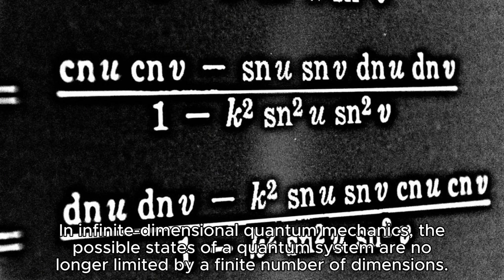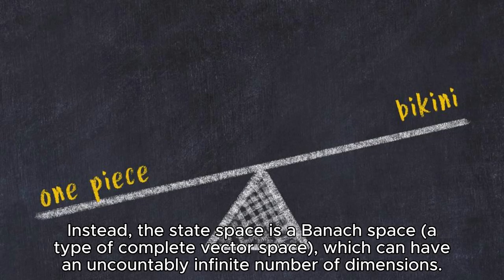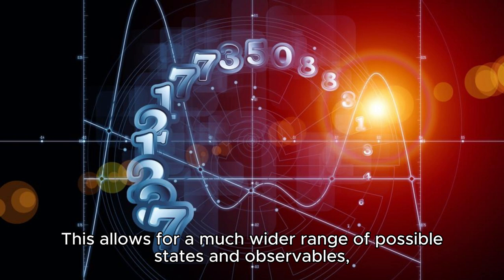Quantum Physics - AI Generative - Part 1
Video generated with AI
Part 1 in an infinitely possible series